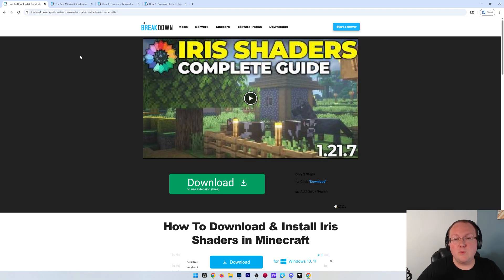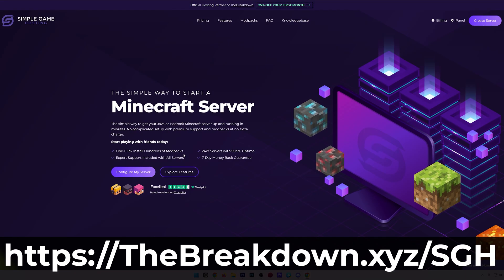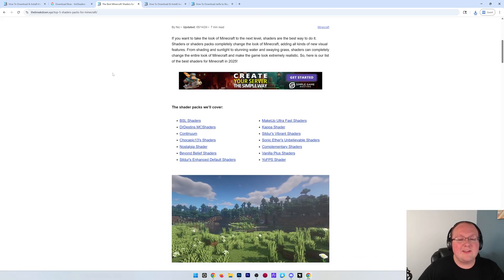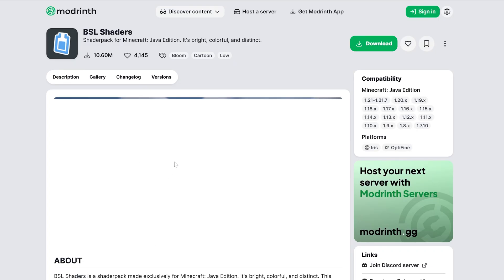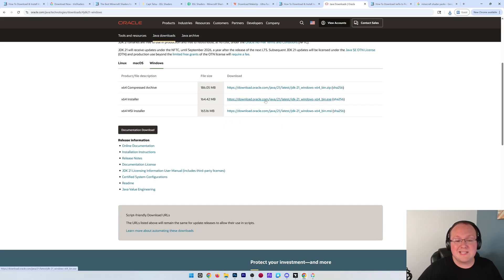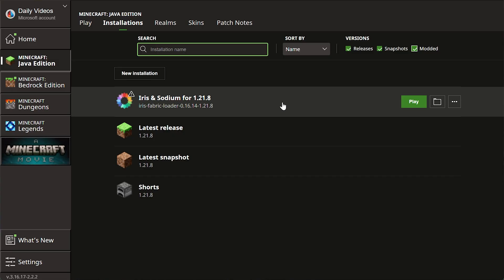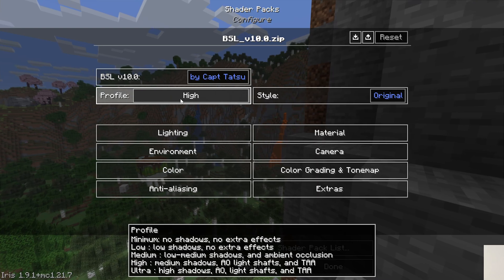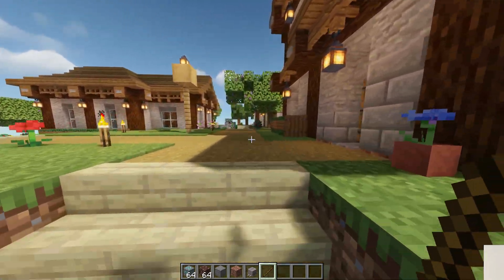How To Install Shaders for Minecraft 1.21.8 (PC)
How can you get shaders for Minecraft PC 1.21.8? Well, this video shows you exactly how to add shaders to Minecraft 1.21.8 using the Iris Shaders mod. This will let you take Minecraft’s visuals to the next level!

About this video: Shaders is one of the best mods for Minecraft 1.21.8. It takes and changes how lighting, clouds, tall grasses, leaves, and more are rendered adding in real shadows, volumetric clouds, and changing how plants interact with the environment. This video will show you how to download shaders for Minecraft PC 1.21.8, so let’s get started!

First things first, you will need to get the Iris Shaders mod. This is best Minecraft shader mod, and it has replaced OptiFine for getting shaders in the past few Minecraft versions. You can find Iris by Googling “Iris Shaders Download”. On the download page, download the Universal Jar.

Next, open the Iris Installer you downloaded with Java. If you don’t have Java, you can get it from the description above. In the installer, make sure 1.21.8 is selected, and click “Install”. The Minecraft shaders mod will install in 1.21.8.

Getting Iris Shaders though isn’t all we need to add shaders to Minecraft. You will also need to get shader packs. These are what actually enable shaders in Minecraft. There is a link to our list of some of the best shader packs above, and you can find more on CurseForge and Modrinth. When downloading shader packs, it’s okay if they are a few versions outdated as they will still usually work without issue.

With your shader packs downloaded and the shaders mod installed, open up the Minecraft Launcher. You should have a “Iris + Sodium” installation on the Installations tab. Play Minecraft using that installation.

In-game, go to Options, Video Settings, and Shaders at the top. Drag-and-drop any Minecraft shader packs you want to install into this shaders menu, and they will appear in-game. Select the shader pack you want and click “Apply”. It will then activate in Minecraft 1.21.8.

You can change your shader settings in the bottom right of the shader menu. This will allow you to fine tune and customize things exactly how you want it.

With that being said, you now know how to download and install shaders for Minecraft 1.21.8 on PC. It really helps us out. Thank you in advance!